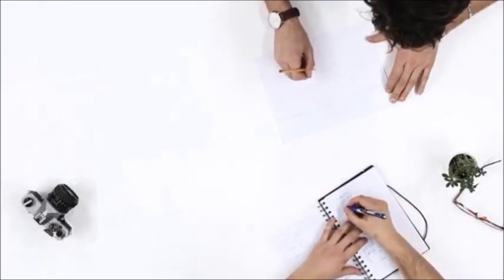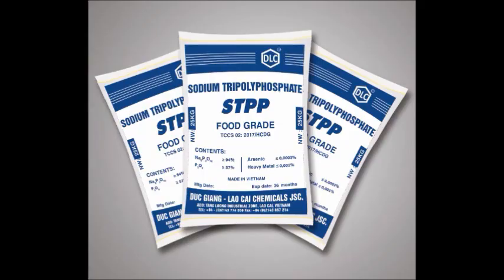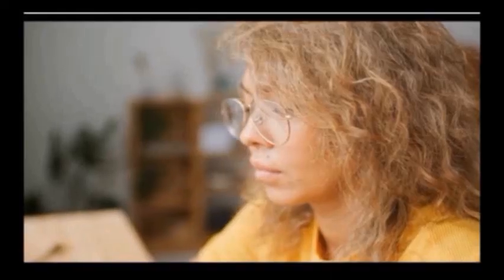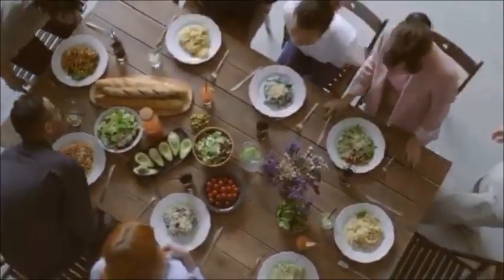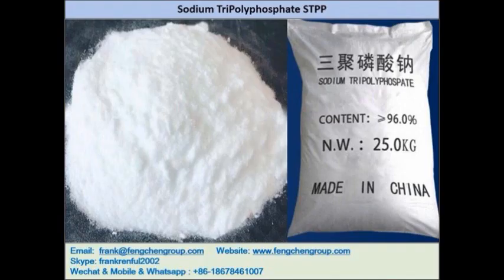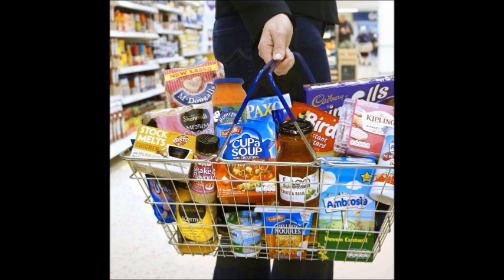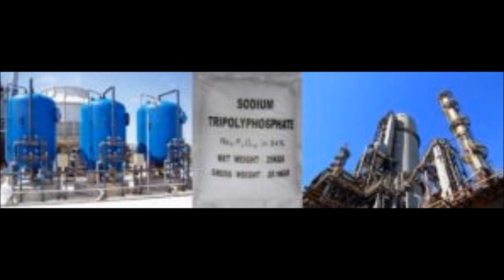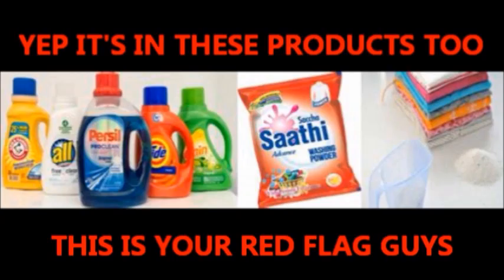What You Need to Know About STPP (Sodium Tripolyphosphate)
STPP isn't one of those ingredients that sounds harmful but really isn't, IT IS HARMFUL. Learn about the crazy number of products and foods it's used in and make safer choices...

Note: 1. This video is NOT for kids!